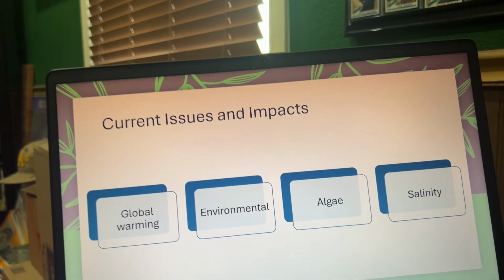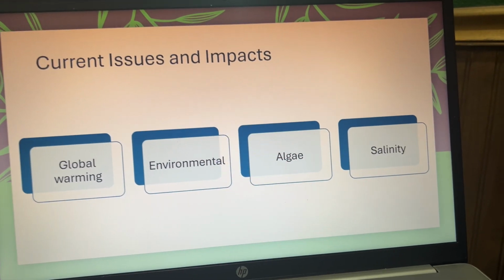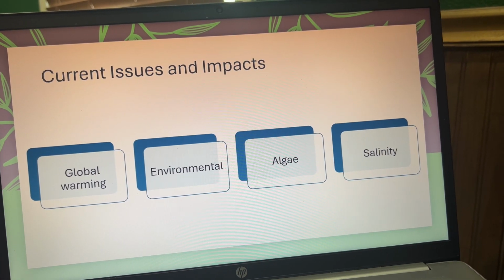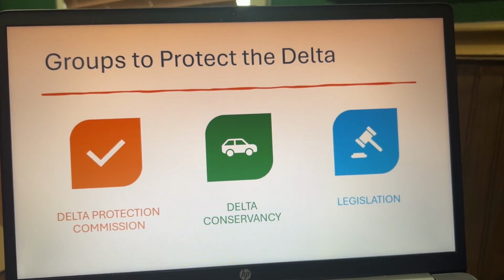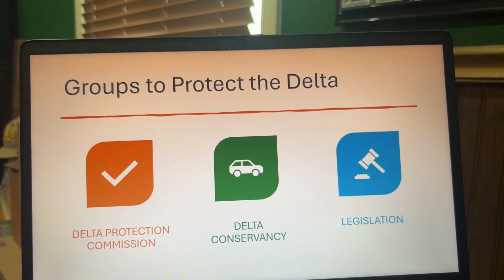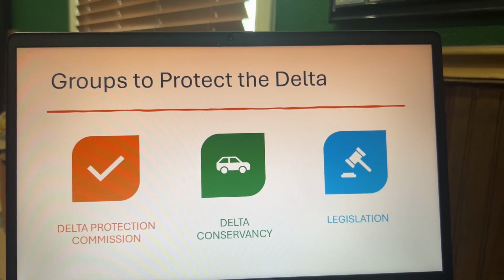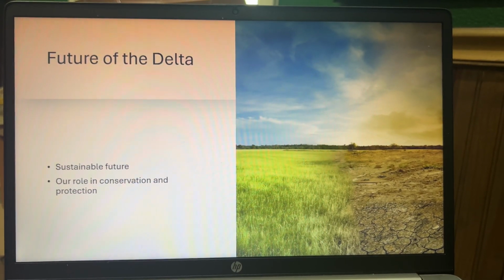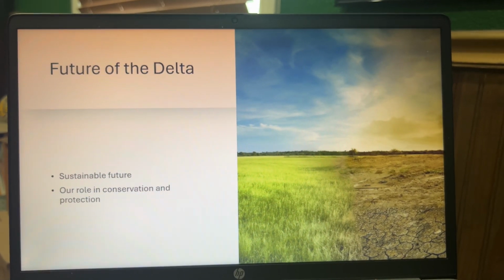Environmental issues presentation